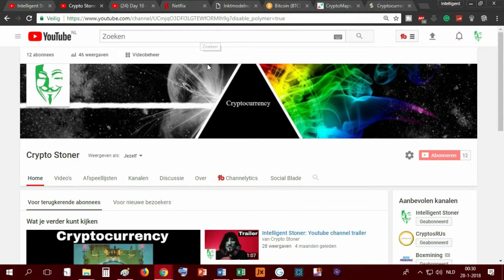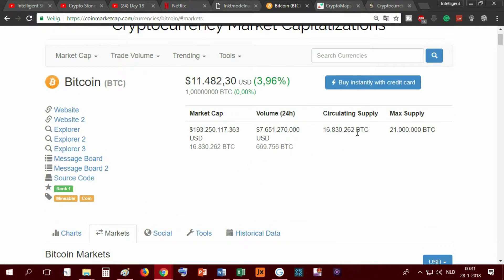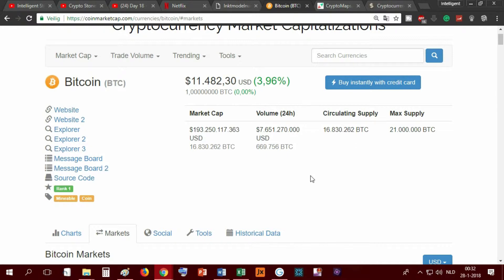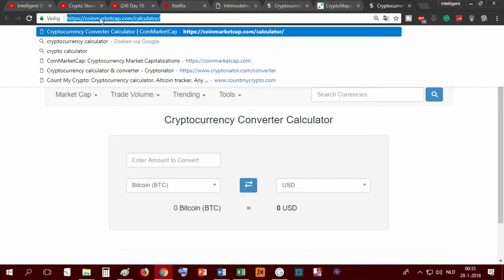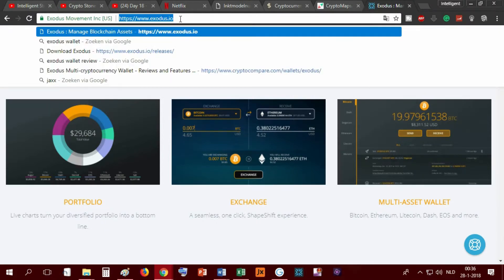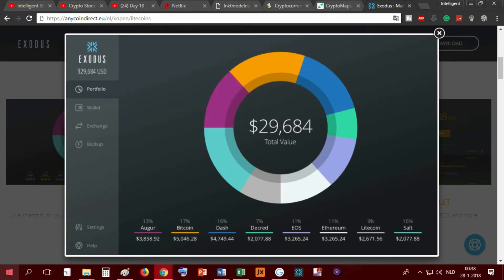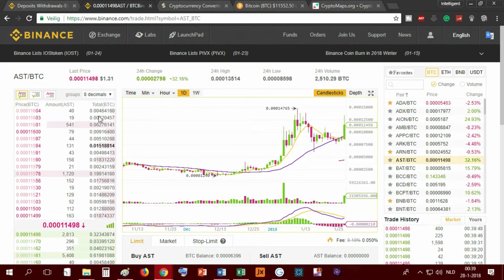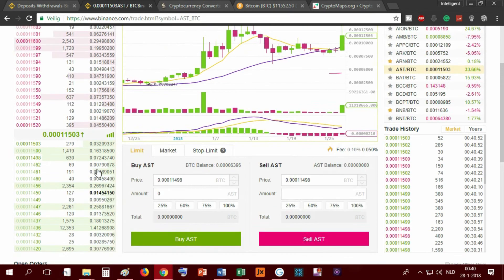Cryptocurrency BASICS: Trading Wallets Altcoins Research HODL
Hi everyone, in this second video about cryptocurrency, I will first do an over view on the last video and I will give some more in-depth information about the website coinmarketcap and the other very handy website: cryptomaps. there is so much to be told when it comes to cryptocurrency and everyone seem to know it all and that's why I started my own channel so I can give my view about this new crypto market with all these very promising altcoins and the mothership Bitcoin.

I'm not a financial advisor but I think I have something to bring to the market. I believe in blockchain technology and i think it will change the future. there are so many amazing projects. look at etherium: a project that is specialized in smart contracts that will change the way we do business. and there are big competitors; such as NEO and EOS.

also, i will talk about where to store and keep your precious crypto. this is a very important part of the world of crypto. when you leave your money on an exchange and the government closes the exchange or its gets hacked: you will lose your money. when you have a hardware wallet or a hot or a cold wallet you won't have that problem. and keeping your coins at a third party is not in line with the whole idea of decentralized systems won't you agree?

also, i will show you how the website binance works. it is a very well known trading website and its used by a lot of crypto investors in the industry. you don't want to deposit money on just any exchange.  Binance Bitrex Gdax is well-known trading platforms. but remember after you do the trading: it's best to store your coins in your personal wallet.

My Bitcoin adress: 1FS25aBLcSQ9Csnj5mEnLgcguKoFNthNEQ
My Litecoin adress: LaDNtzQc6KhYXGMRptT2TJmYCQs8sRR9Us
My Etherium adress: 0x628751a315DC9191781f54fBE2A7896428F5616A

Have a great day, Much love!